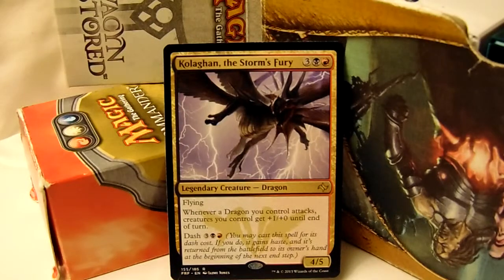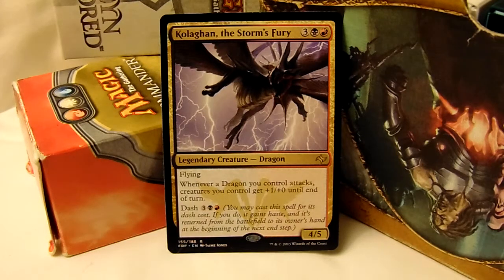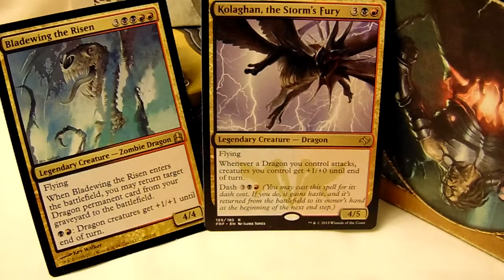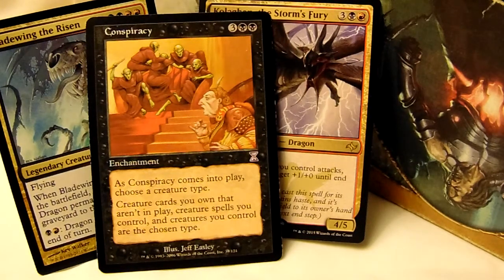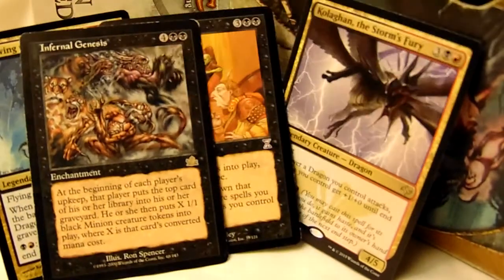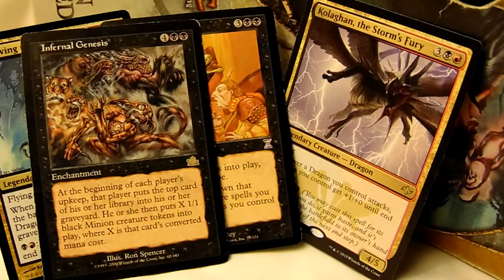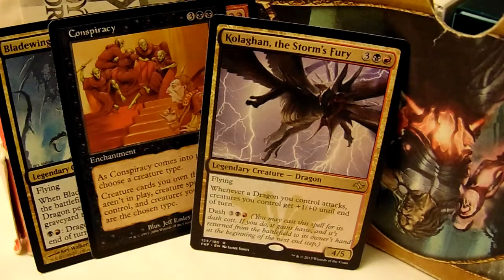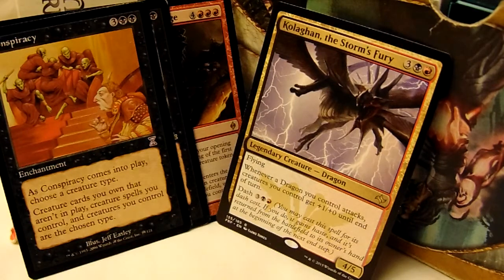Kolaghan, The Storms Fury, EDH Card Review and Tips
A look at the older version of Kolaghan. One of the two Commanders with Dash, and a powerhouse in his own right. Although... he's not lacking a few restrictions...